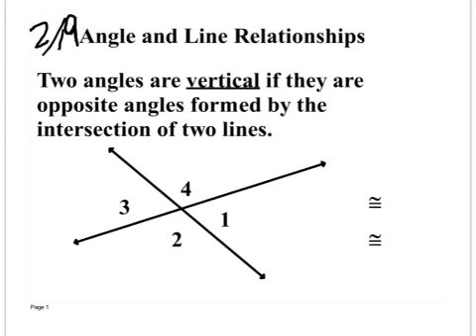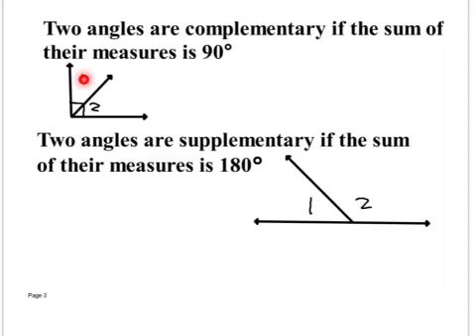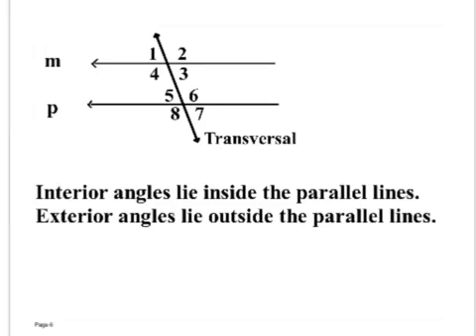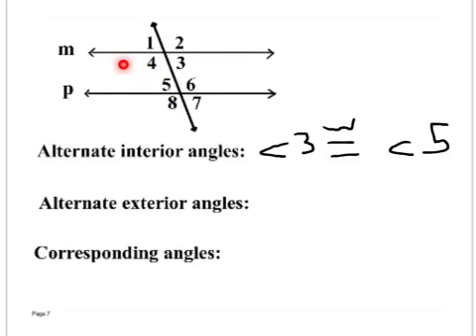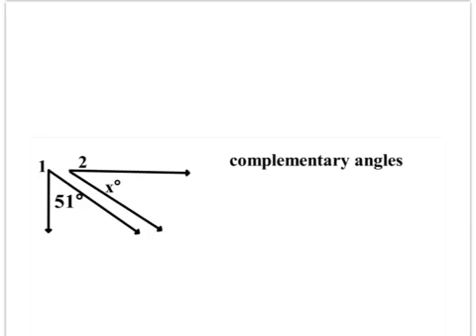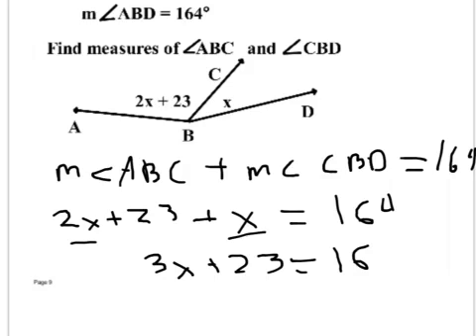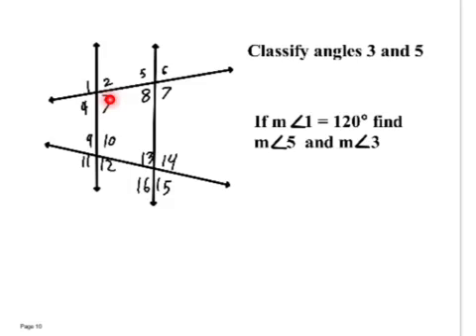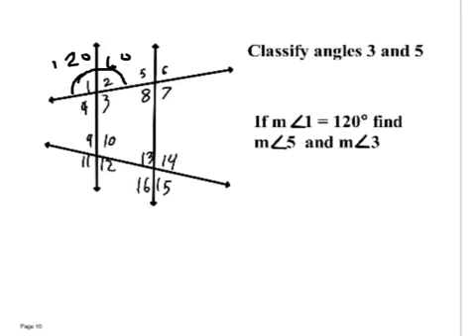Pre-Algebra 11.1 Notes 2/19/14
Line and angle relationships